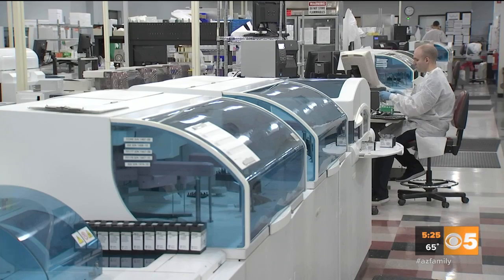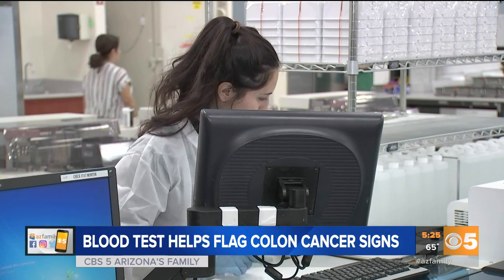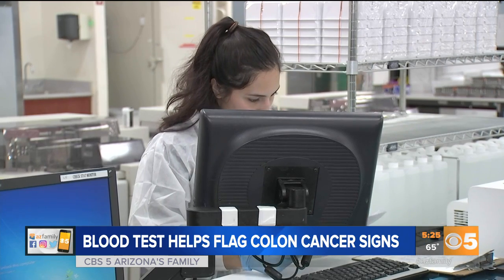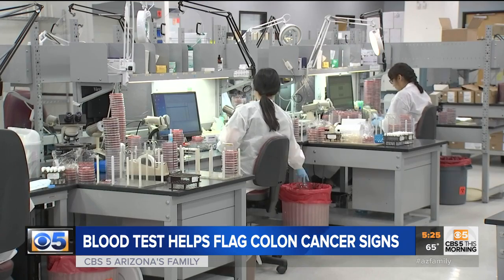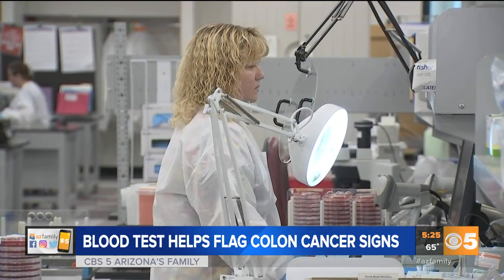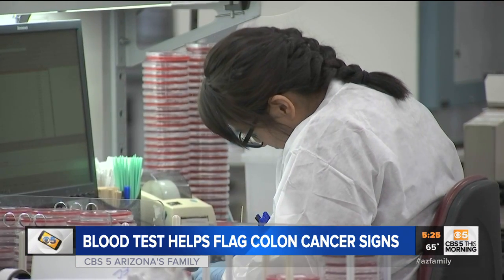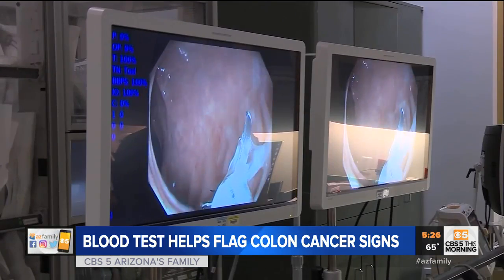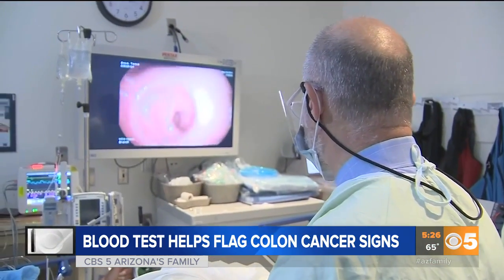Blood tests help detect colon cancer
A new blood test helps detect the warning signs of colon cancer.